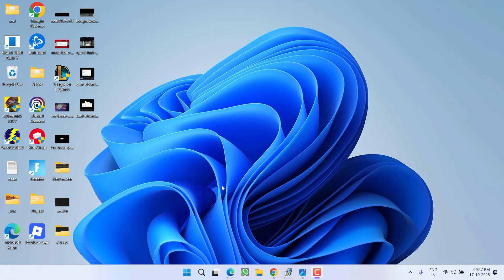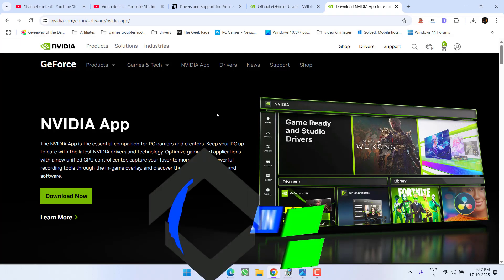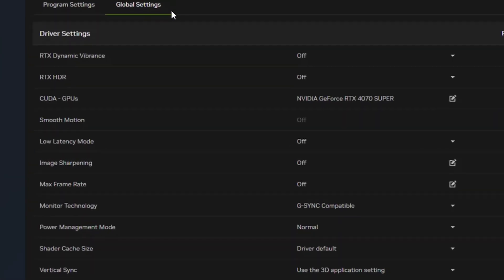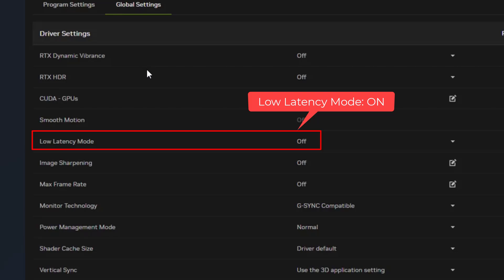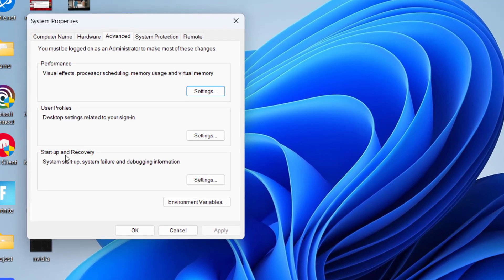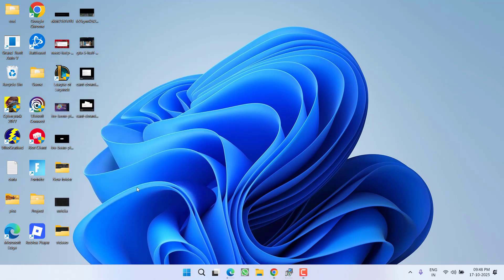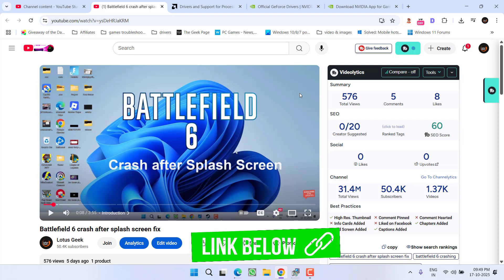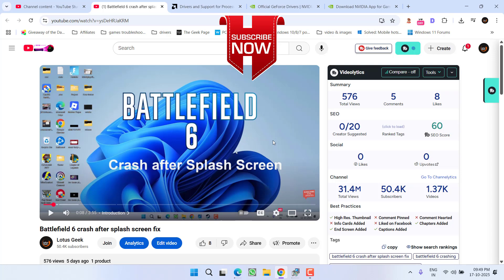Battlefield 6 freezing crashing with no error message Fix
While launching battlefield 6 on Steam users are getting crashing issues in the game. After hitting play the system freezes then it goes to black screen and then the game crash without any error message
so this video is all about fixing this crashing issue in the game

00:00 Introduction
00:13 Method 1 by deleting system variables
01:25 Method 2 by using windows security